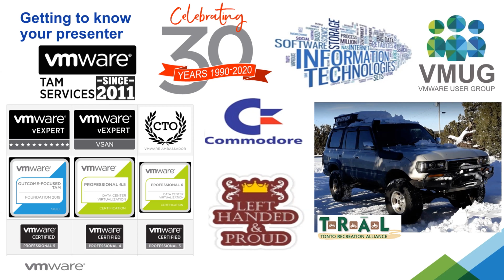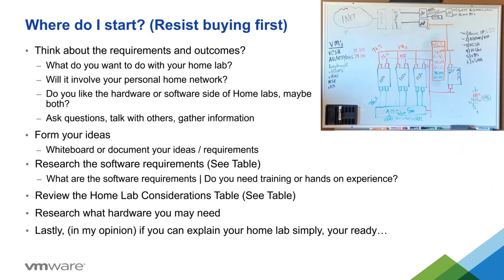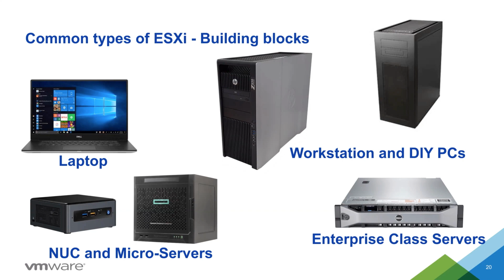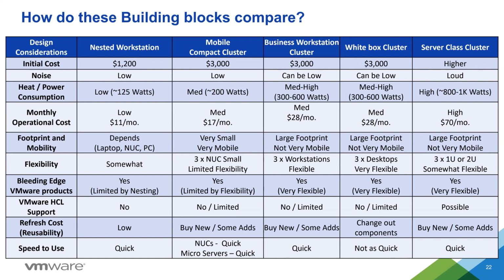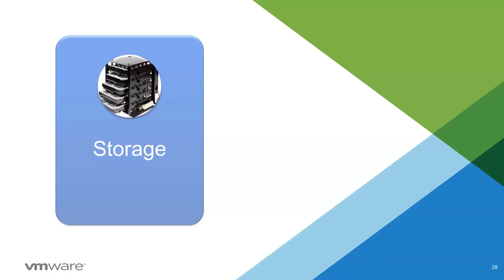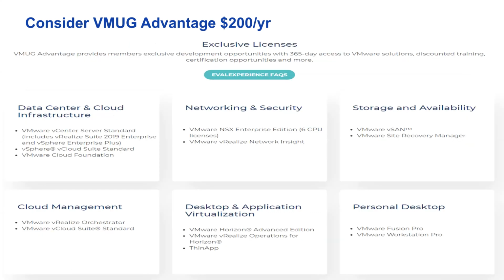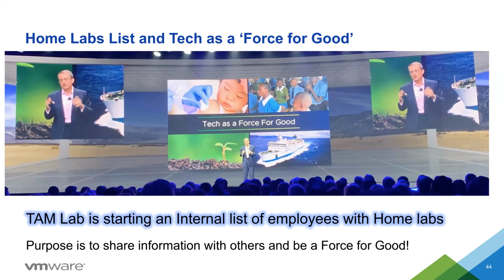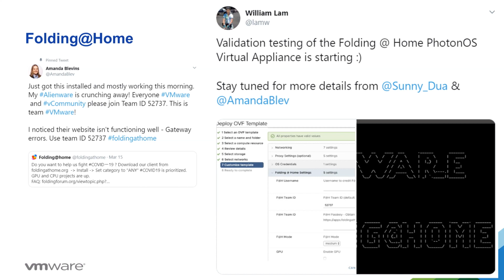TAM Lab 053 - HOME LABS: A DEFINITIVE GUIDE 2020 Update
Matt Mancini presents his HOME LABS: A DEFINITIVE GUIDE.  The guide is meant to help others who want to progress or even start their own home lab.  During the session he reviews the overall considerations around building up and evolving your home lab.  Matt has more than 20 years’ experience working with Home labs and for the past 10 years he has presented this guide to various VMUG groups.